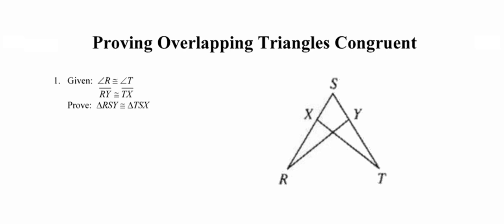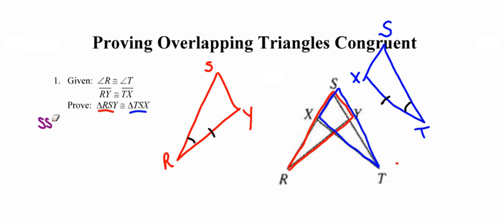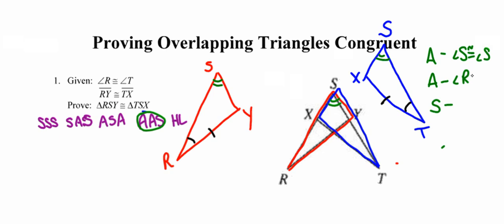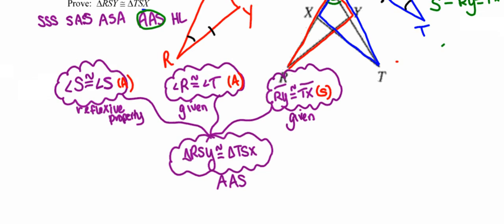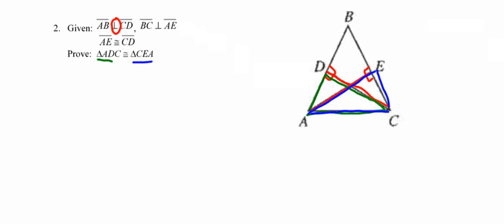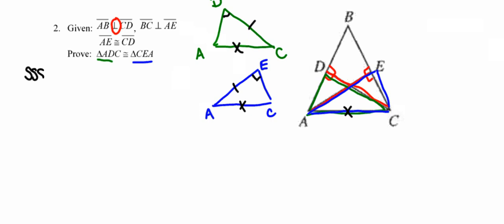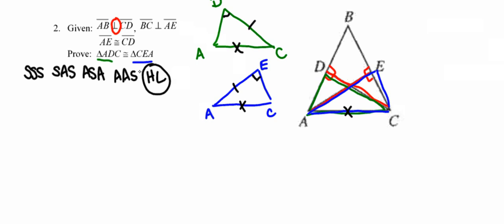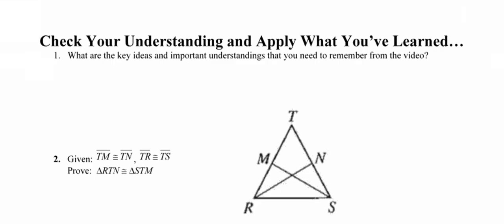Proving Overlapping Triangles Congruent